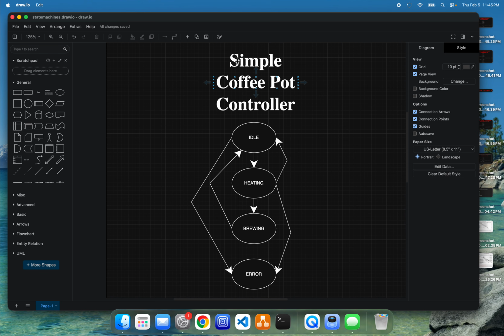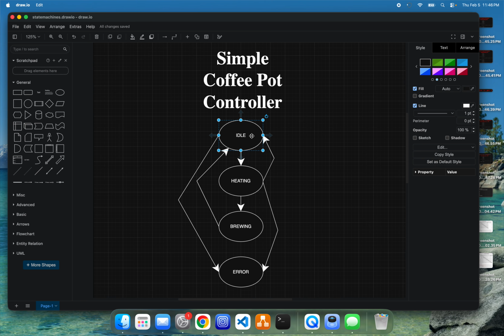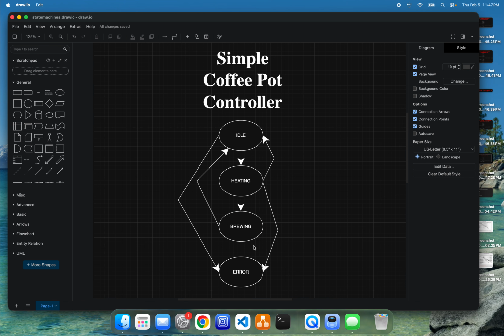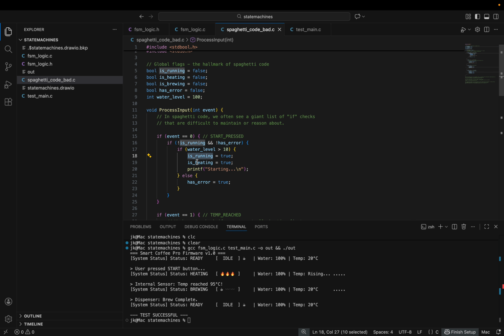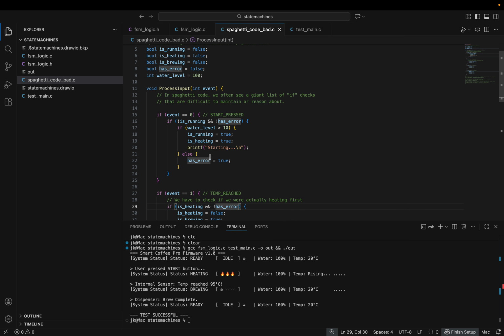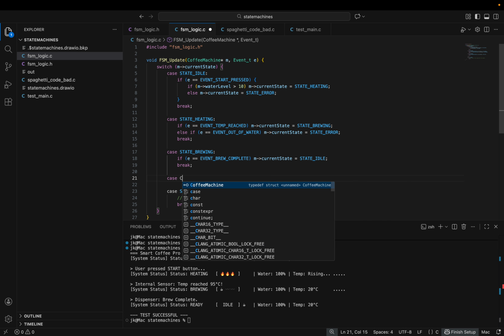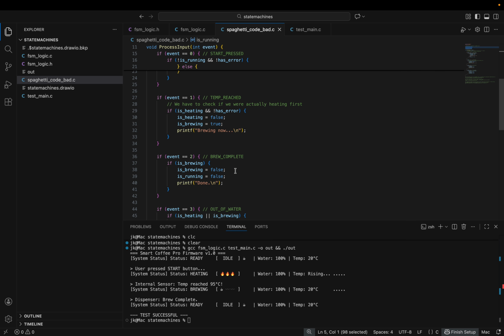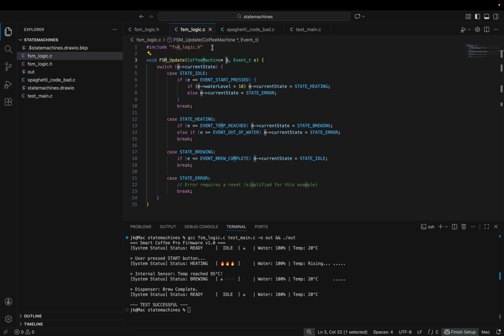Firmware Engineer Fundamentals | Why You Need State Machines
Understanding why professional Firmware Engineers and Embedded Software Engineers use State Machines constantly

Chapters:
0:00 - Problem Intro
2:00 - Bad code
5:00 - Golden FSM solution
6:45 - Testing proof